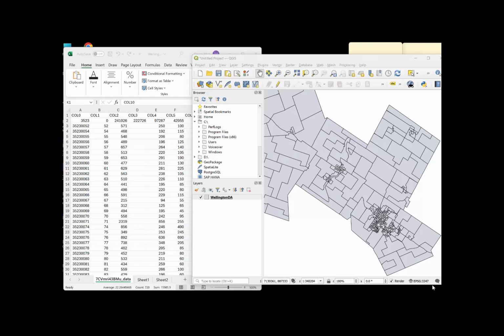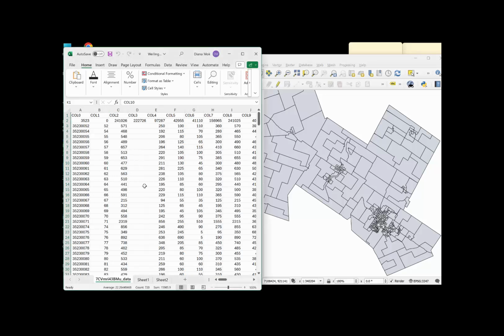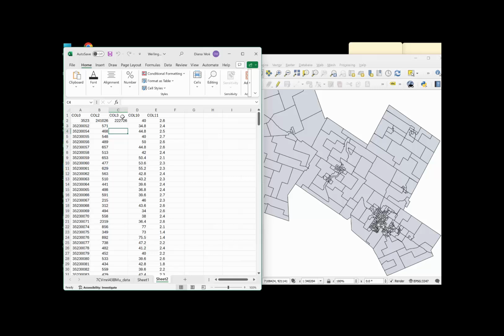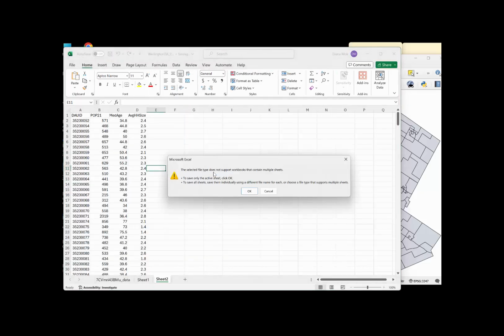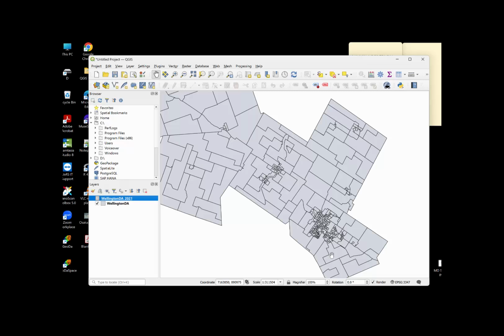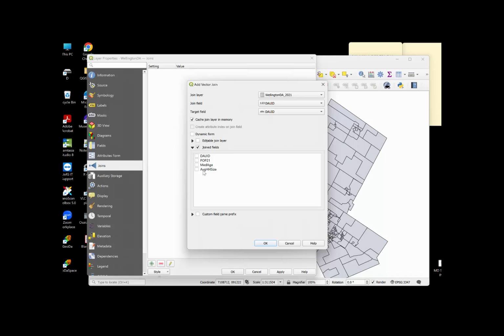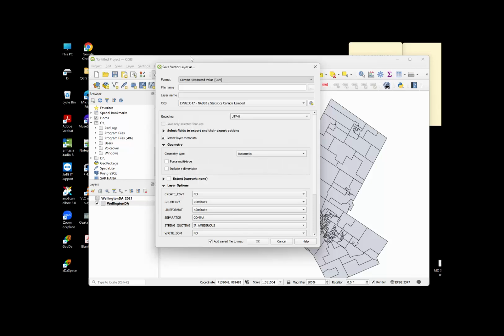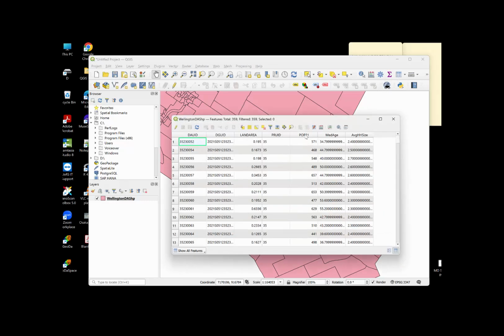Join attribute file (.csv) with .shp file in QGIS